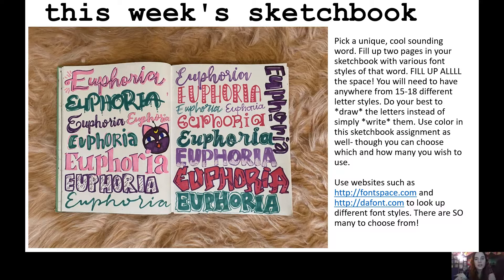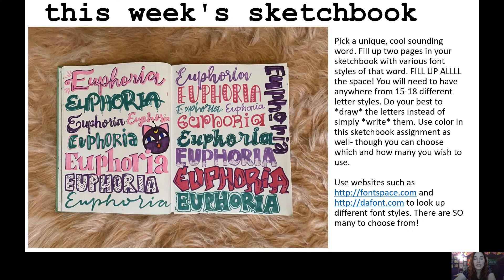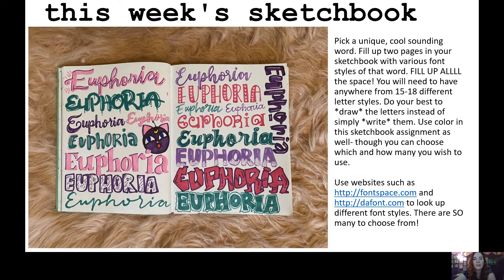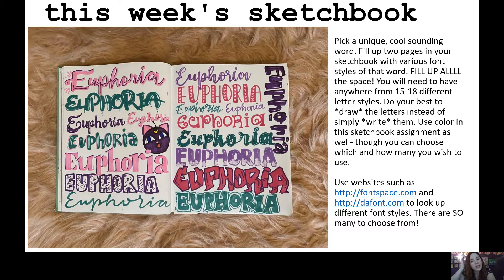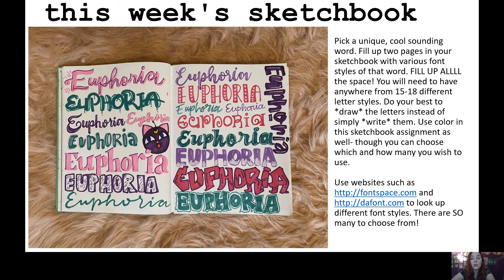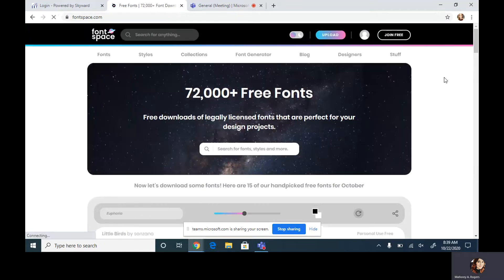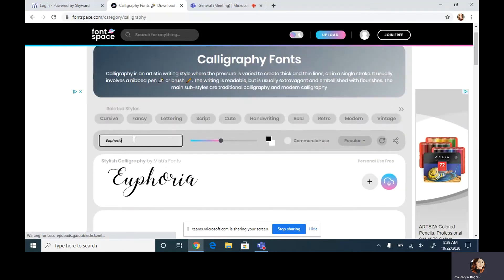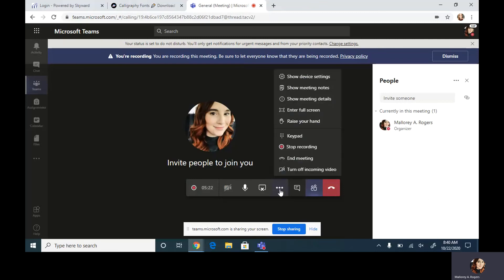Sketchbook Prompt: Font Styles